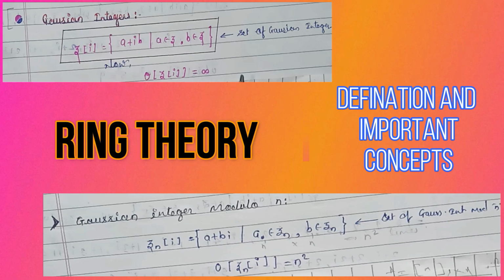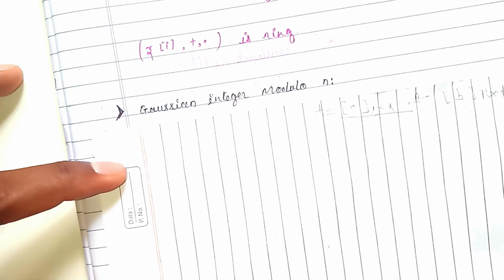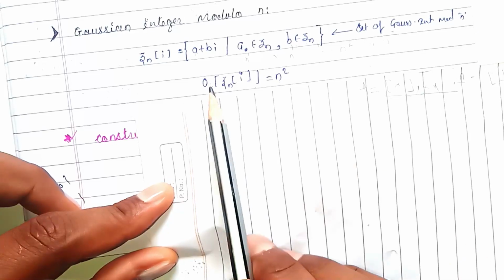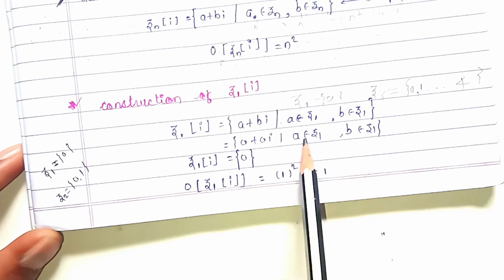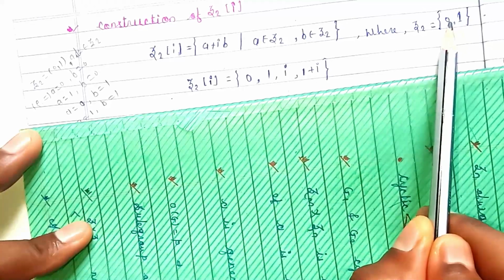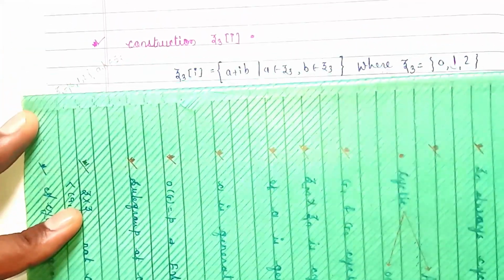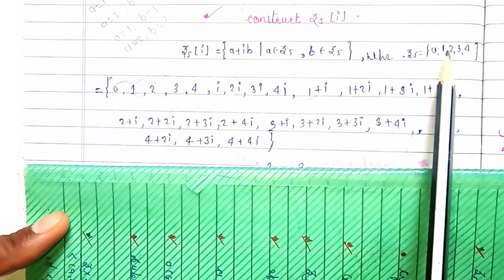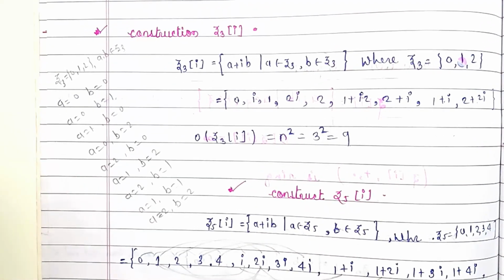RING THEORY CSIR NET SET Gate mathematics gausian Integer